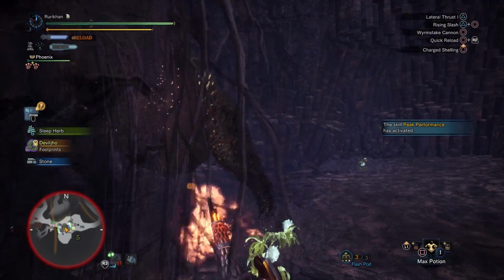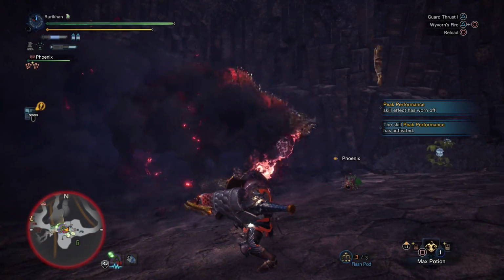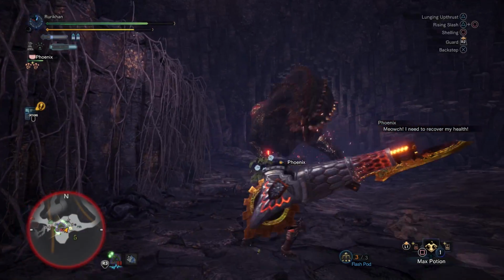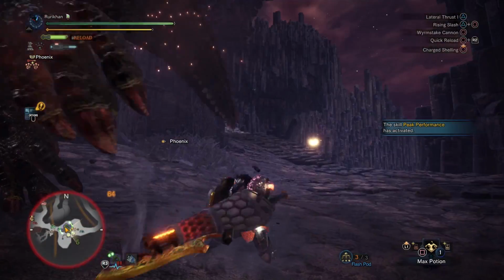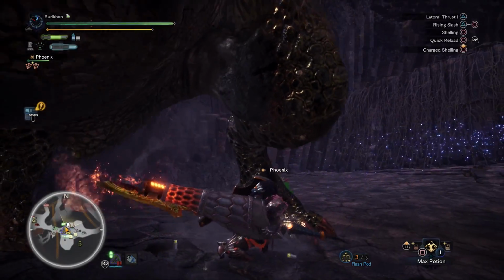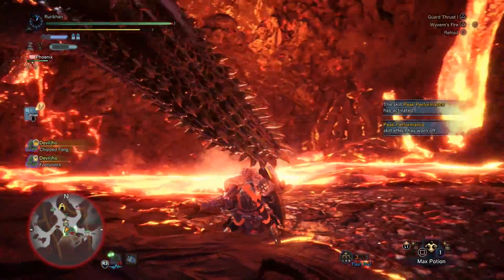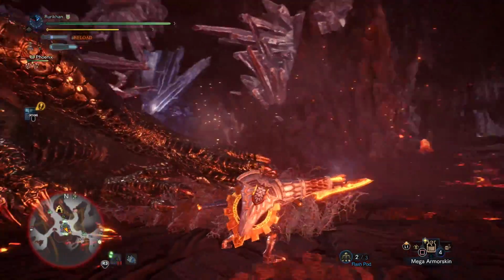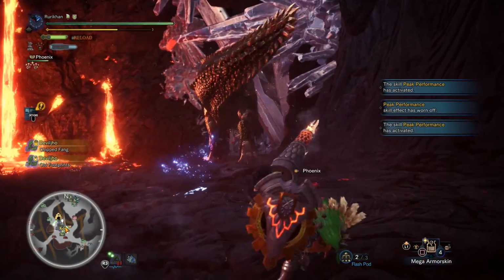BUSTING TEMPERED DEVILJHO'S FACE! - Monster Hunter World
So today I decided to take out the ol' Facebuster Build and Bust up Tempered Deviljho's Face in Monster Hunter World. I liked the results, you should give Facebuster a shot if you haven't already!

This title is currently available on PS4, Nintendo Switch, Xbox One, PC.